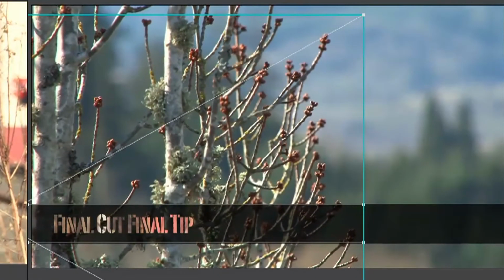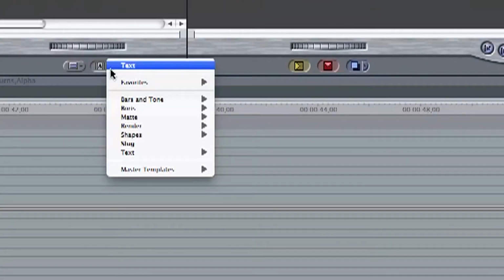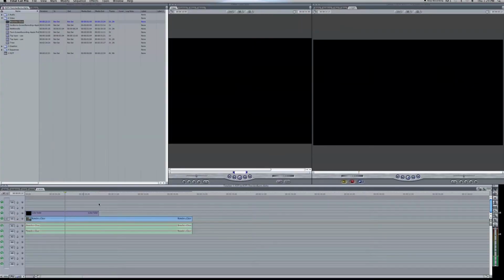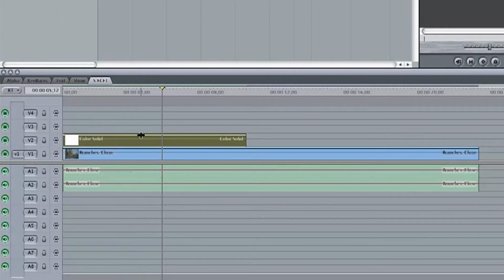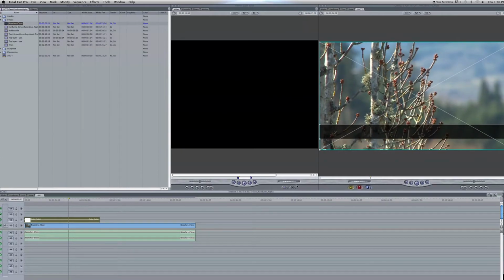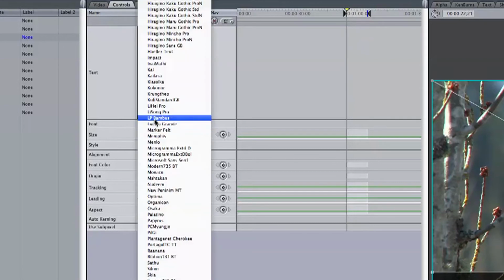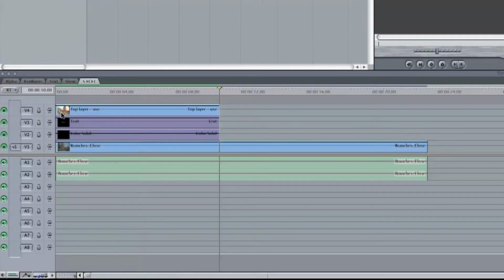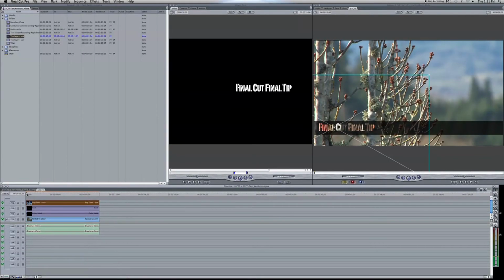Final Cut Final Tip - Travel Matte Alpha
Use composite modes to add interesting styles and effects.